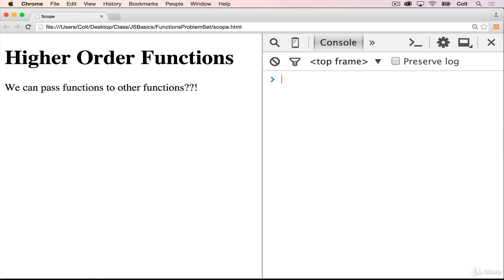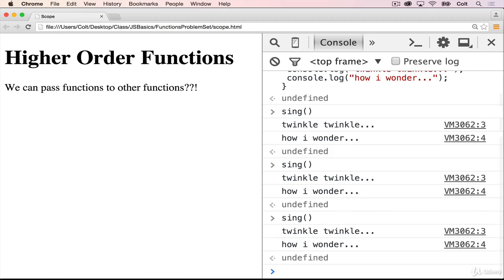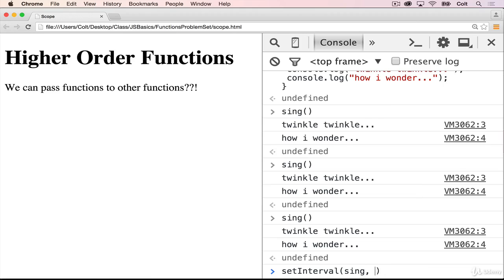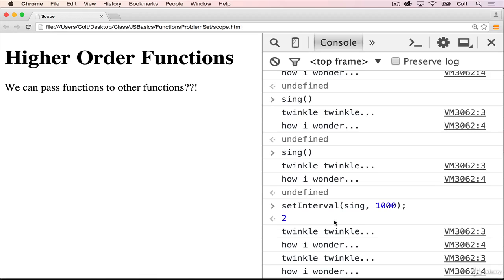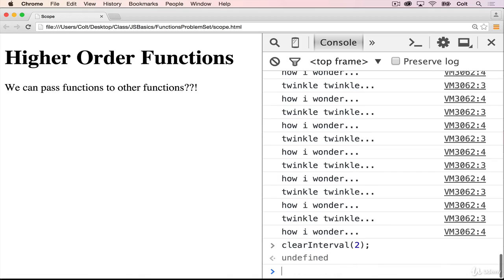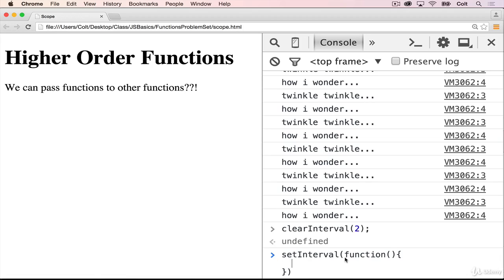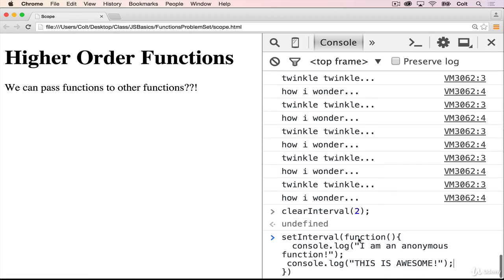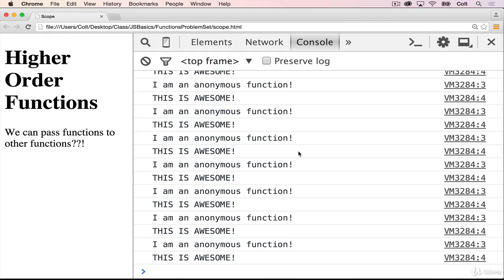32. JavaScript Higher Order Functions Code Along | Learn JavaScript for beginners